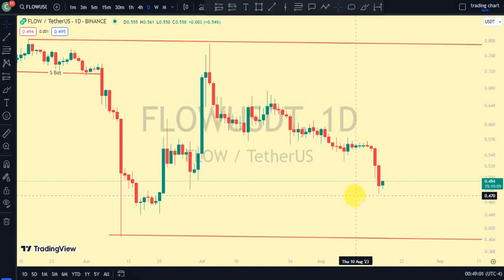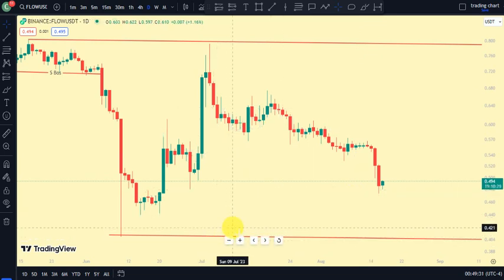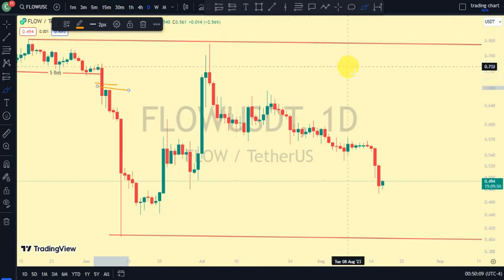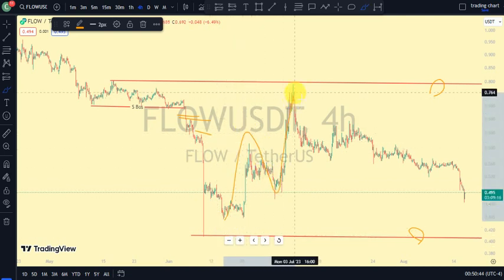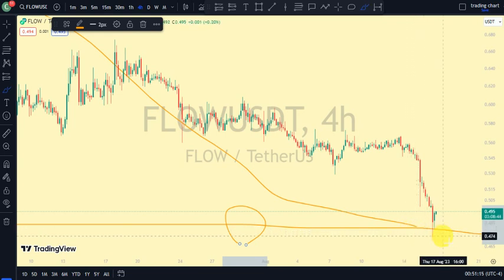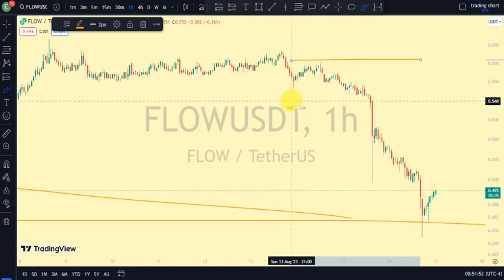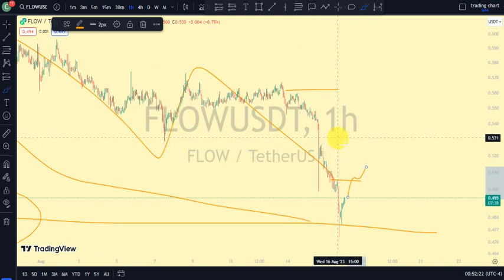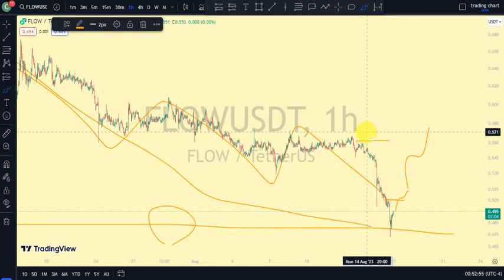Flow (FLOW) Market Structure Update, Current Position and Next Huge Move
The FLOW token (“FLOW”) is the native currency for the Flow network and the keystone for a new, inclusive, and borderless digital economy. If Flow is the digital infrastructure, FLOW token is the fuel that powers the network. FLOW is the currency required for the network and all the applications on top of it to function. FLOW is designed as a payment method as well as a long-term reserve asset for the entire Flow economy. The token is used by validators, developers, and users to participate in the FLOW network and earn rewards. It is also used for fees and to participate in future protocol governance.